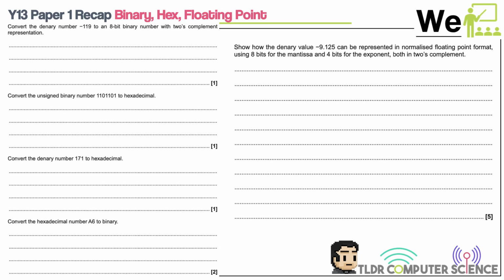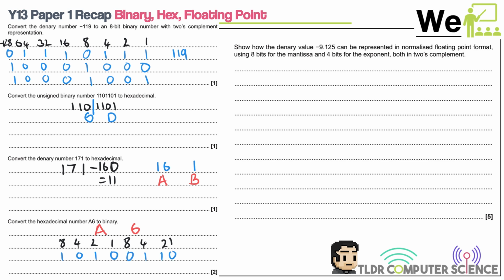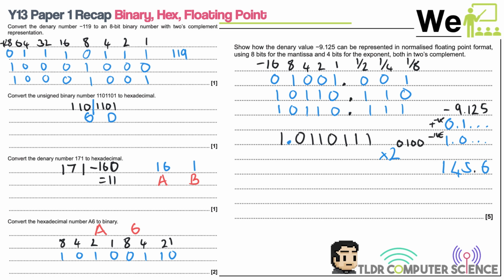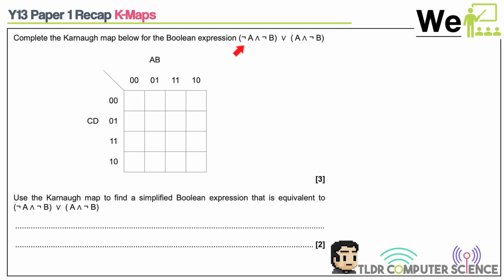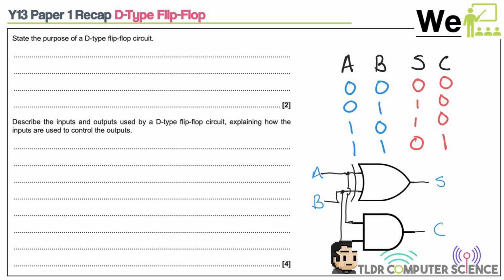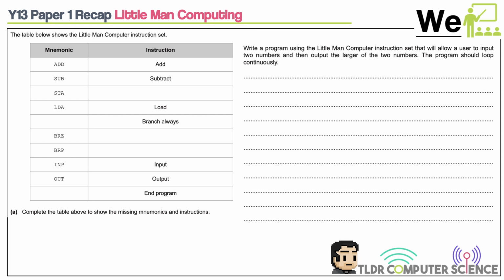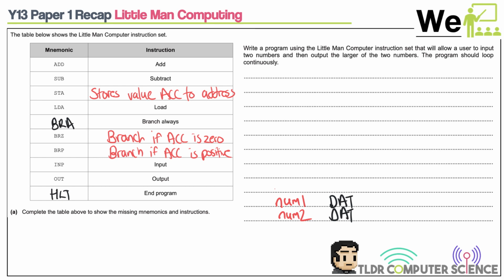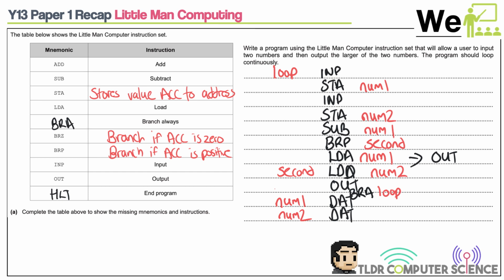Y13 Paper 1 Topics Recap